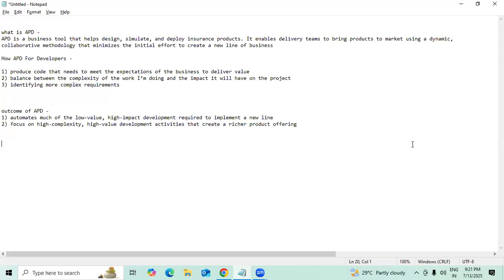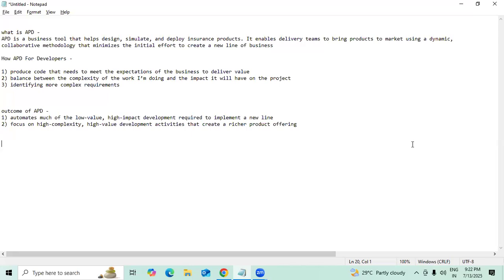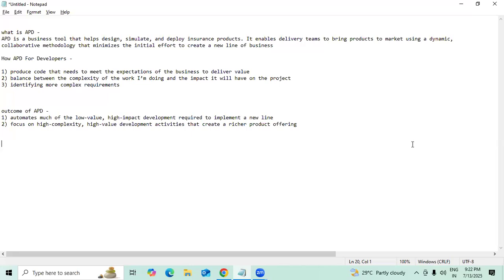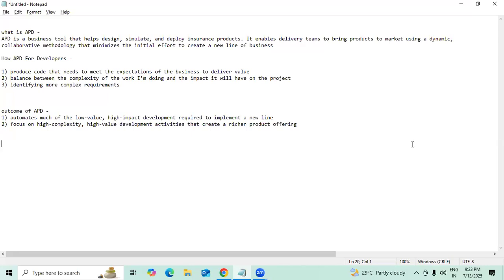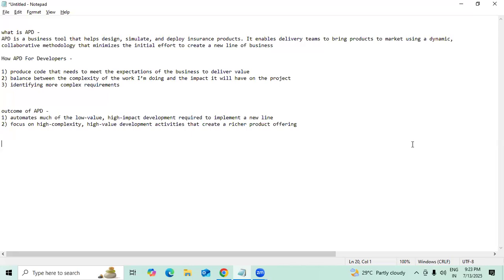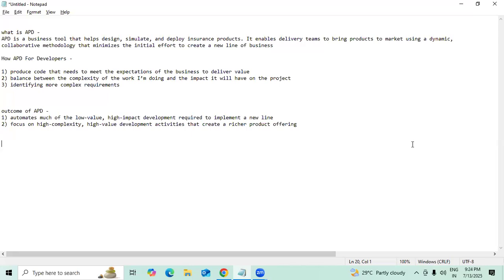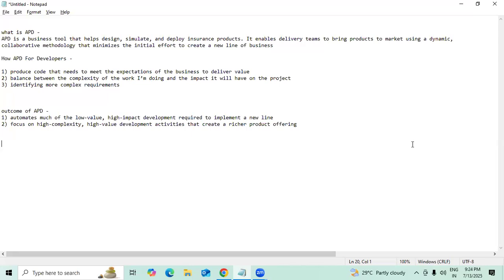Advanced Product Designer for Guidewire Developer